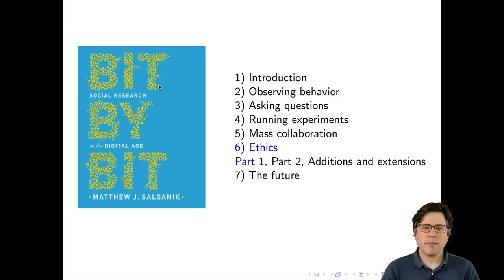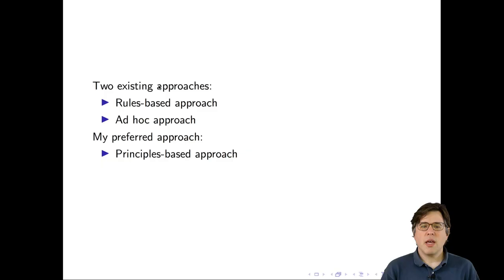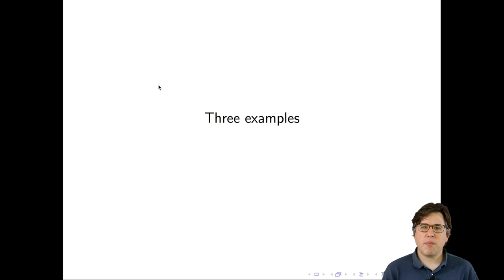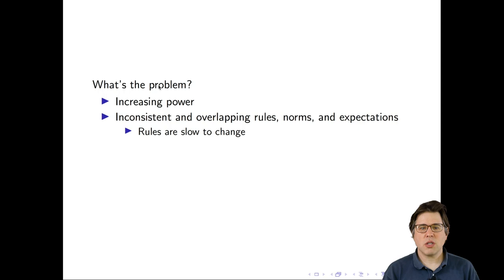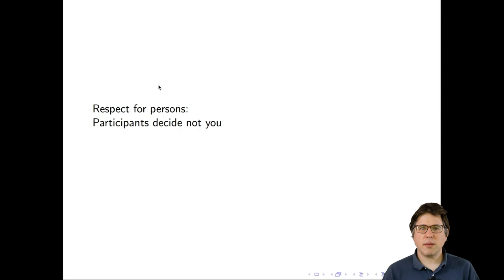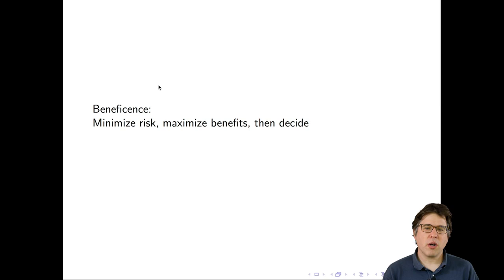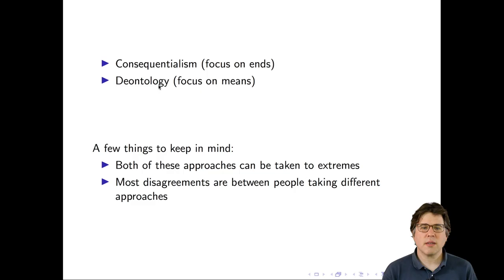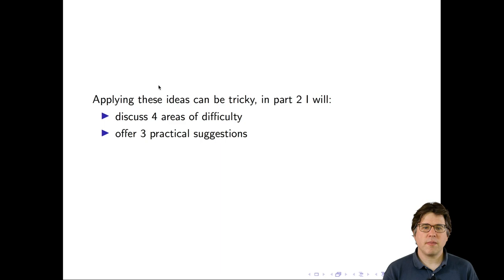Ethics and Computational Social Science (part 1)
In part 1 of 2 videos, Professor Matthew Salganik from Princeton University discusses ethical issues in the field of Computational Social Science. Link to these slides used in this video Links to more content from this video are below.

2. Tastes, ties, and time: A new social network dataset using Facebook.com